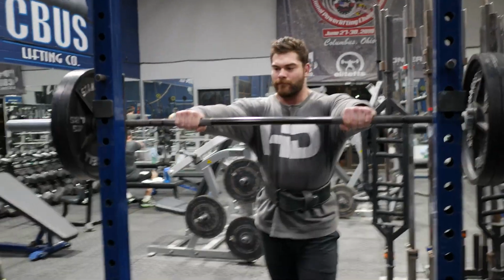3 Overhead Press Tips with Strongman Champion Joey Szatmary (Strict Press tips ft. szatstrength)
In this video Strongman Champion Joey Szatmary covers 3 Overhead Press tips for all of you! Joe lays down the exact tips you need to know to improve your strict press.

Joe's Channel!